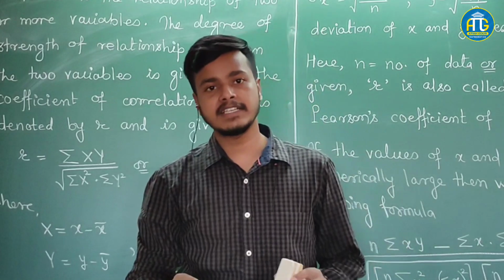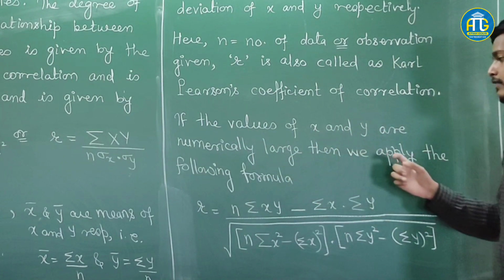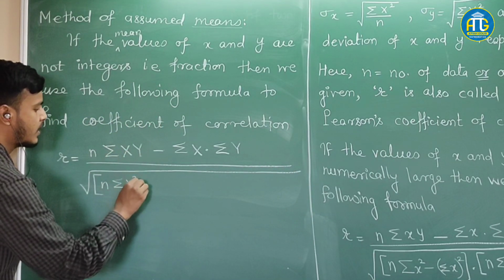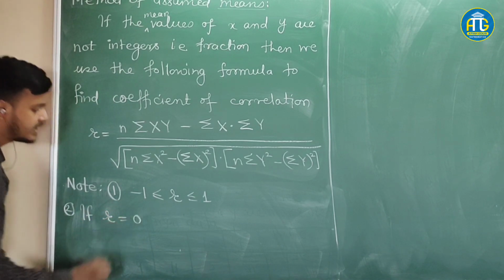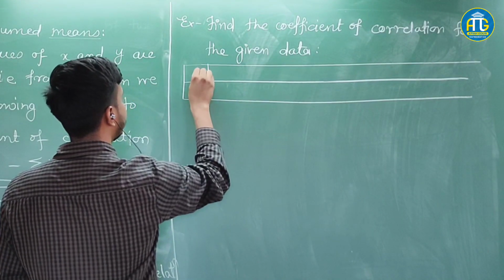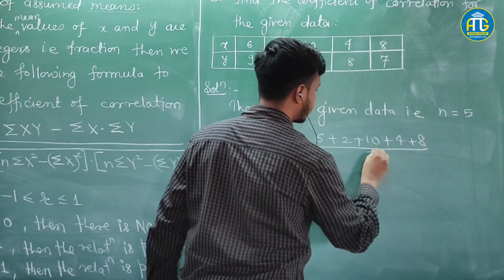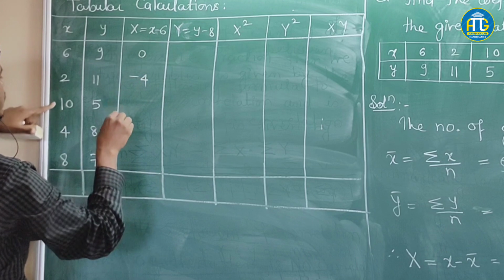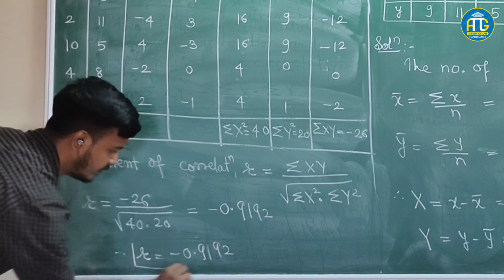Correlation Part - I; Coefficient of Correlation between Variables | Formulae to find Correlation